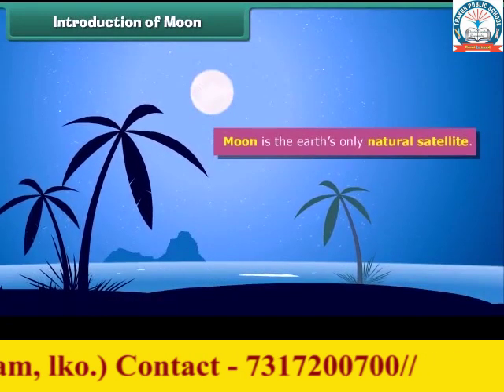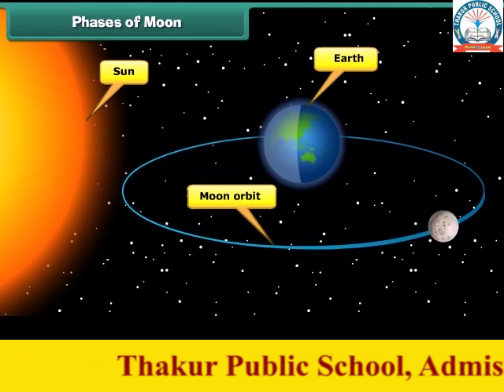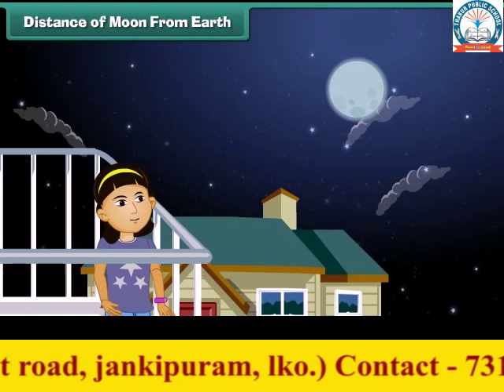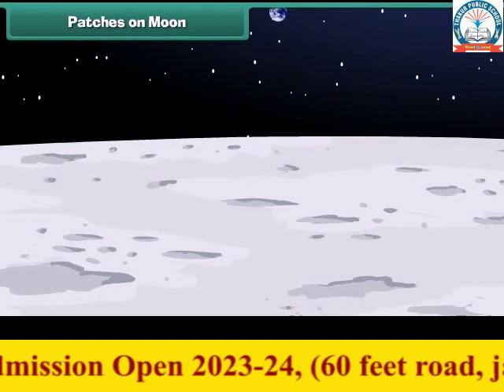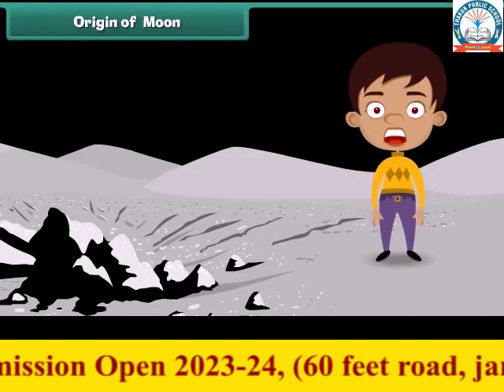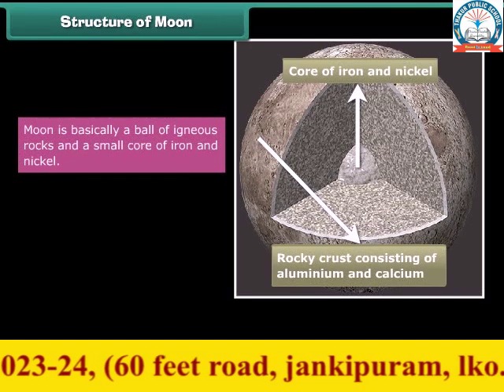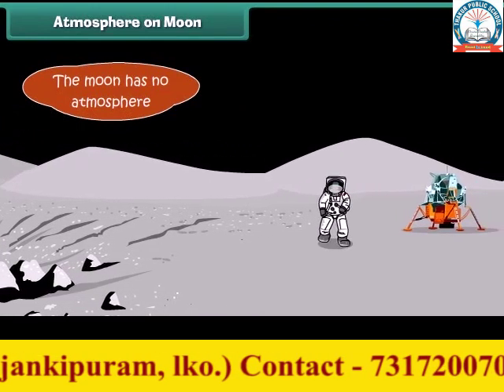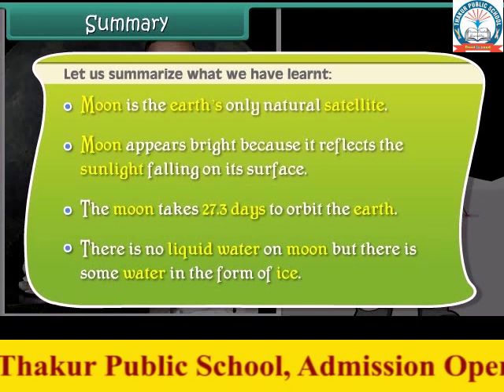The Moon | Class 5th | Science | ncert solution | cbse board | tpslko